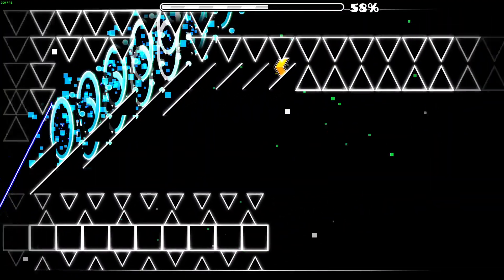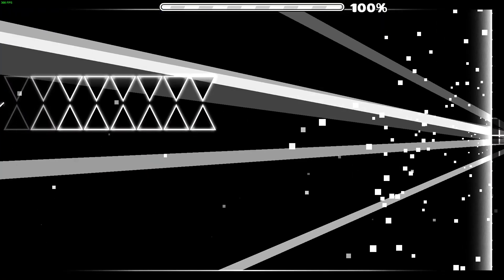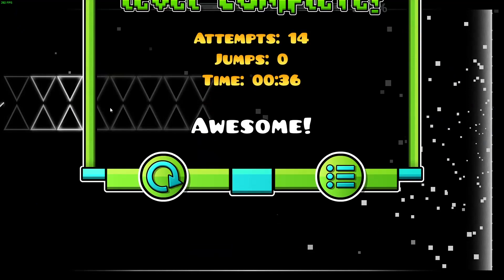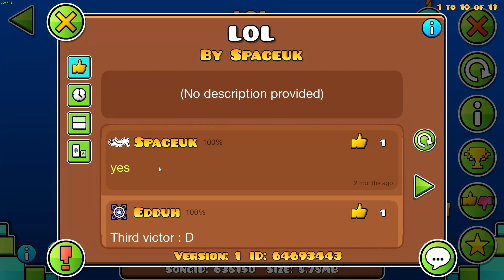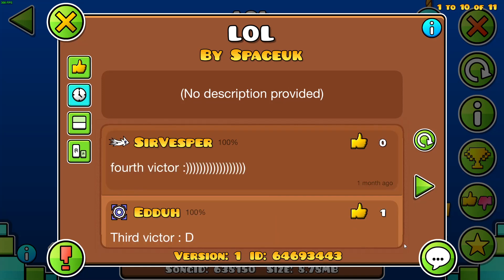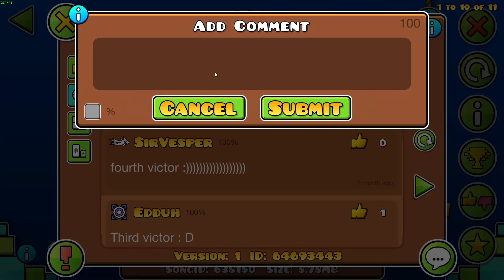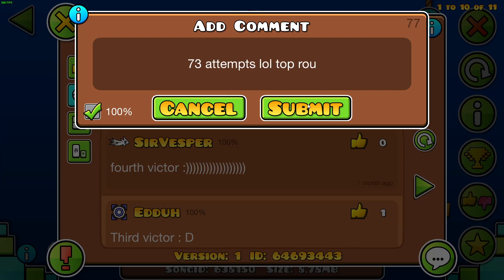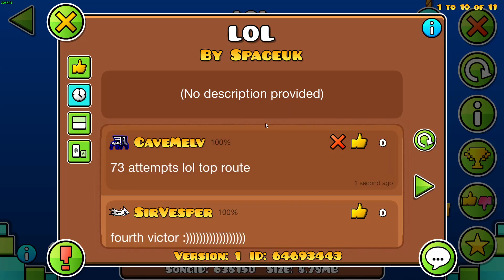lol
Space_UK challenge

GD username: CaveMelv